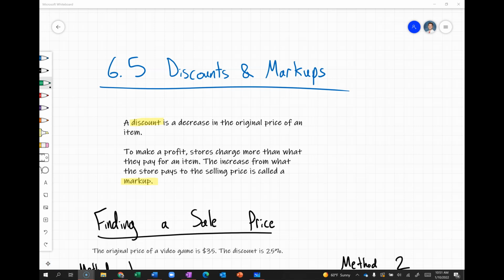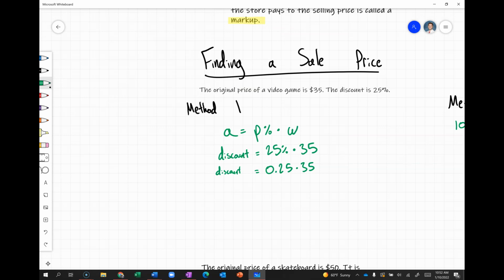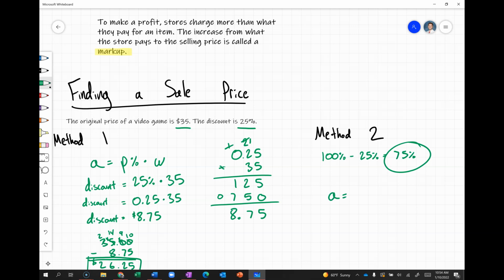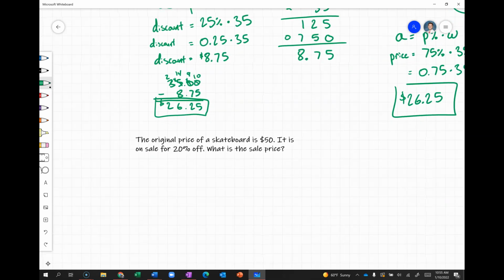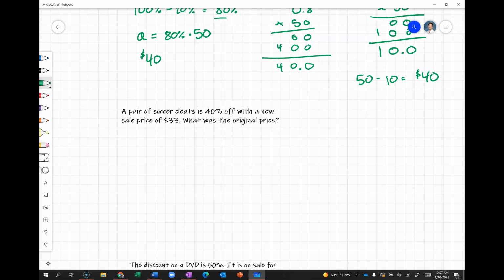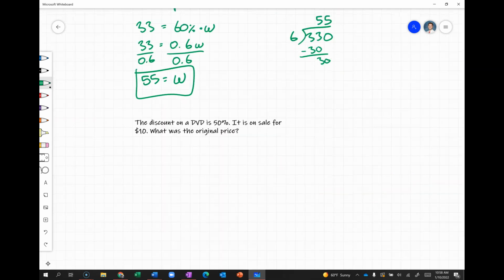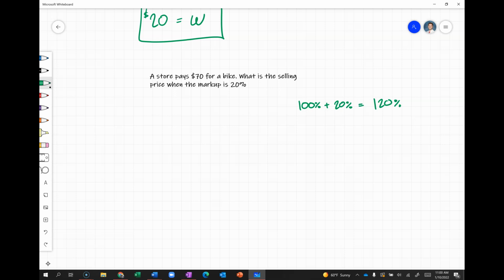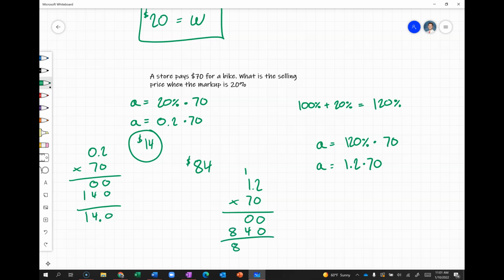Discounts and Markups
7th grade math: how to find discounts and markups. Pre-algebra percent problems.